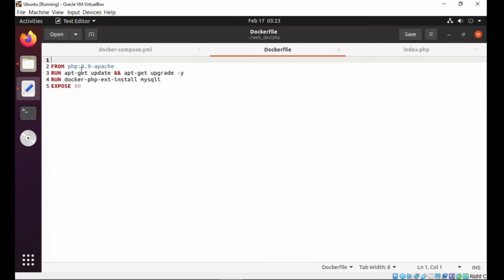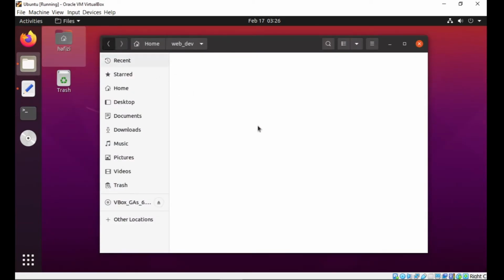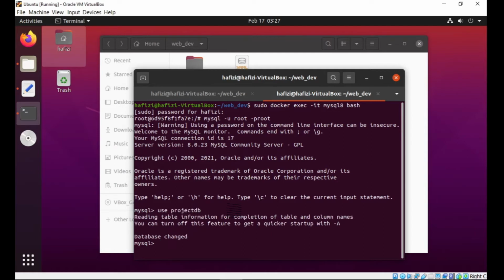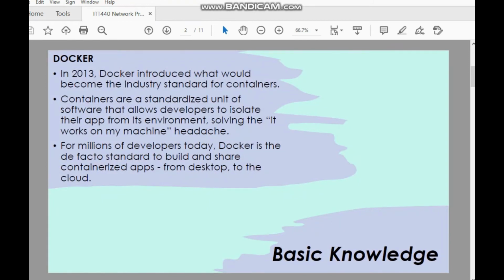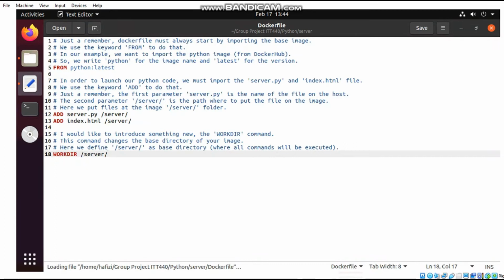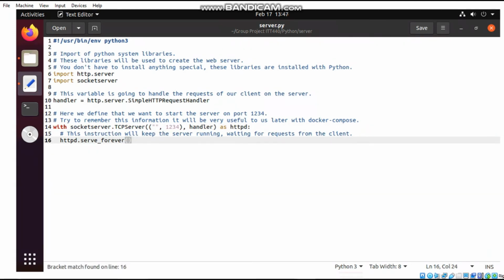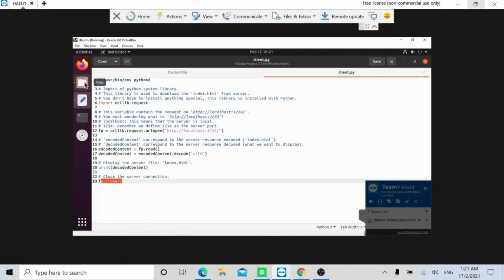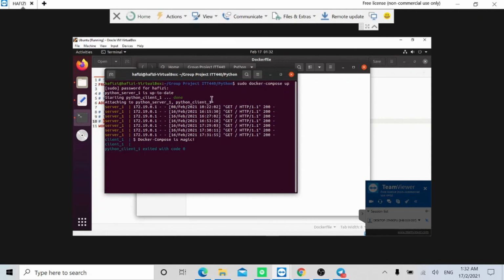ITT440 20201110 DOCKER CONTAINER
Itt440 Labwork Docker
-Hafizi, Aidil, Affendy